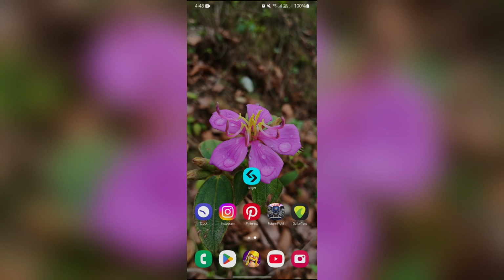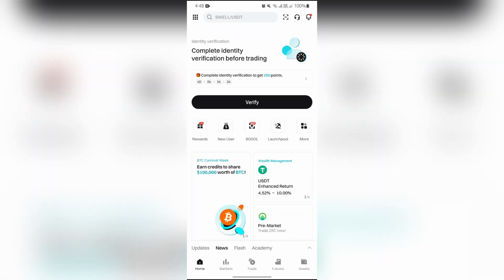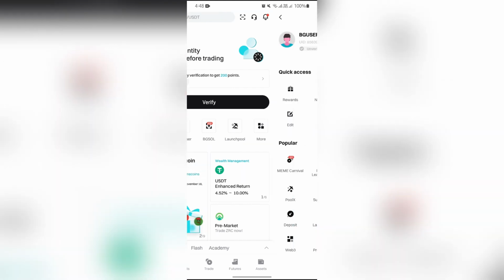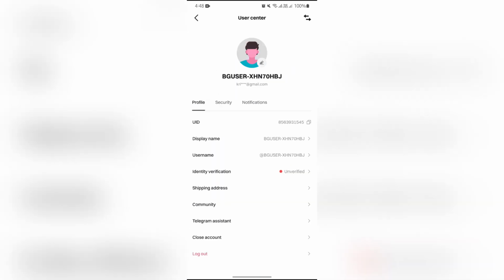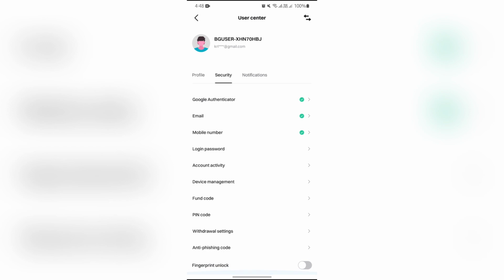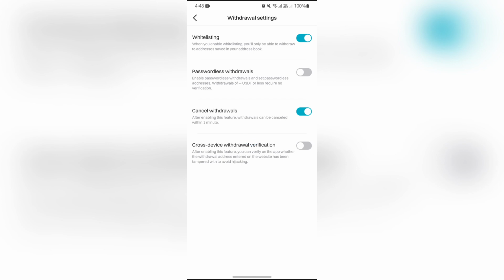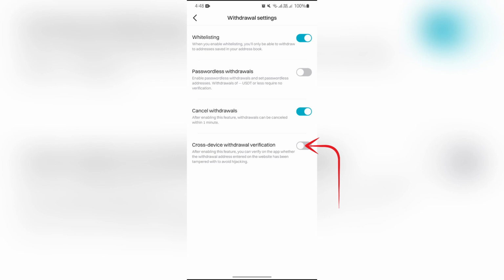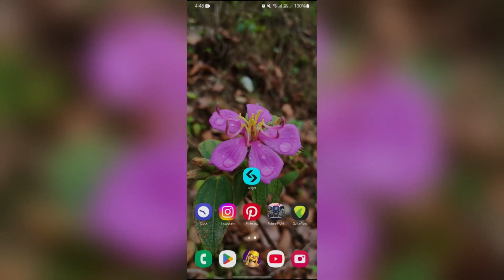How to Enable Cross-Device Withdrawal Verification in Bitget | Secure Your Bitget Account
Protect your funds with enhanced security! In this guide, "How to Enable Cross-Device Withdrawal Verification in Bitget," we’ll show you how to activate this feature for added protection. Learn step-by-step how to enable cross-device withdrawal verification, ensuring your account remains secure against unauthorized transactions. Take control of your security and safeguard your assets today!